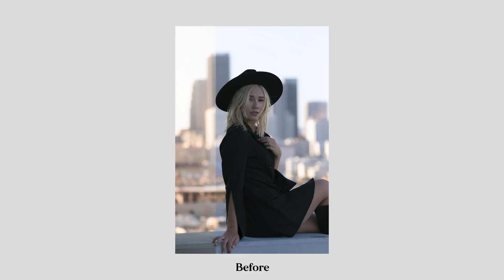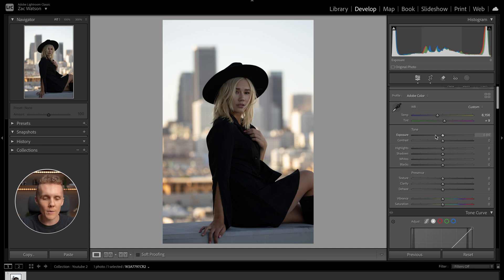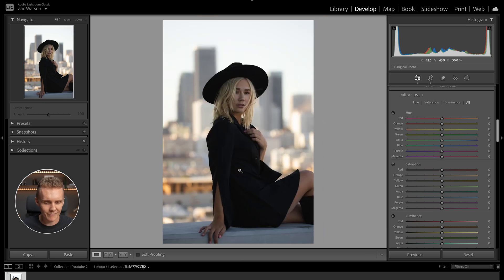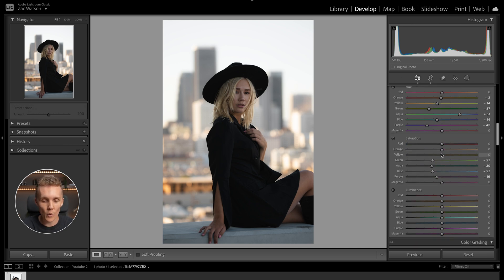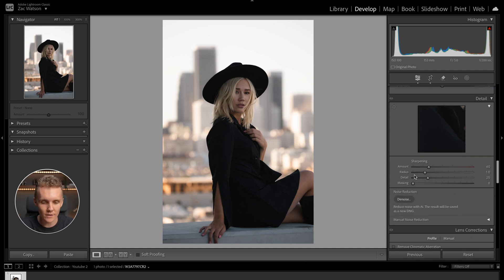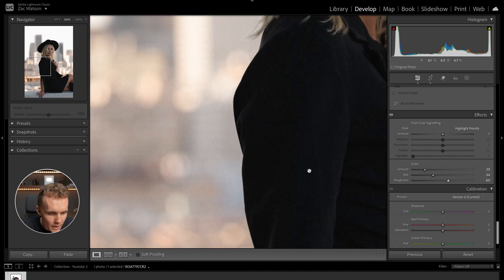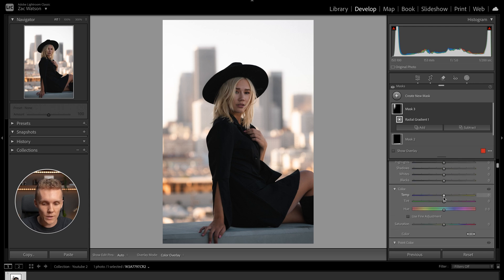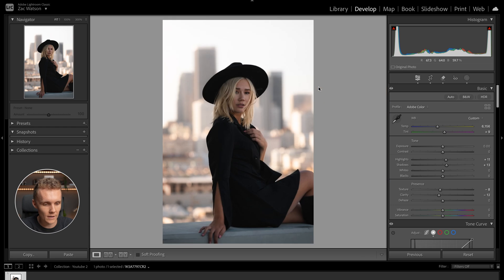How YOU Can Edit Photos Like a Pro | Lightroom Classic Tutorial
I've got a Lightroom Classic photo editing tutorial for you! In this video, I show every feature in the Lightroom Classic Develop tab and walk you through how to use it. I share my Lightroom editing workflow along with a few extra editing tips to help you get better images!

📸 Beginner Canon Camera Setup

Camera + Lens
Wide Angle Lens
Zoom Lens
Camera Bag
SD Card

📸 Beginner Sony Camera Setup

Camera + Lens
Wide Angle Lens
Zoom Lens
Camera Bag
SD Card

📸 Intermediate Canon Camera Setup

Standard Zoom Lens
Wide Angle Lens
Zoom Lens
Camera Bag
SD Card

📸 Intermediate Sony Camera Setup

Standard Zoom Lens
Wide Angle Lens
Zoom Lens
Camera Bag
SD Card

📸 Pro Canon Camera Setup

Standard Zoom Lens
Wide Angle Lens
Zoom Lens
Camera Bag
SD Card

📸 Pro Sony Camera Gear

Standard Zoom Lens
Wide Angle Lens
Zoom Lens
Camera Bag
SD Card